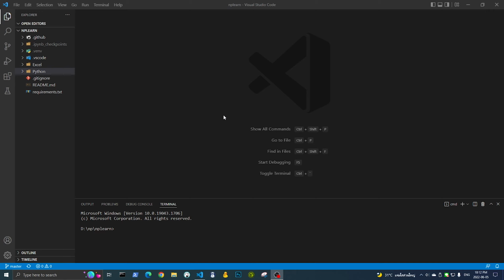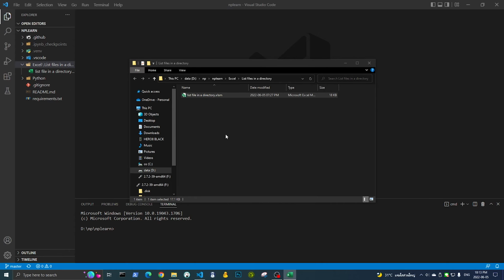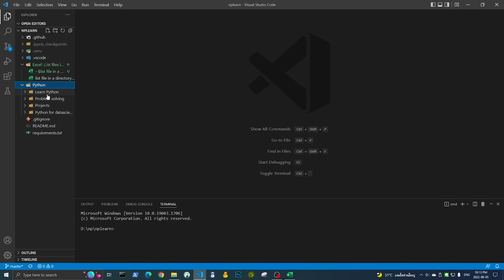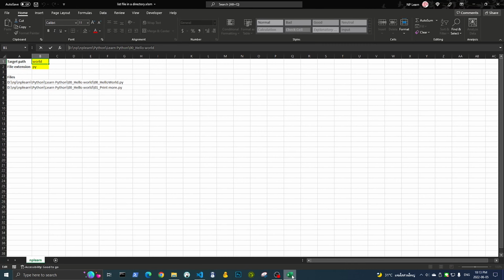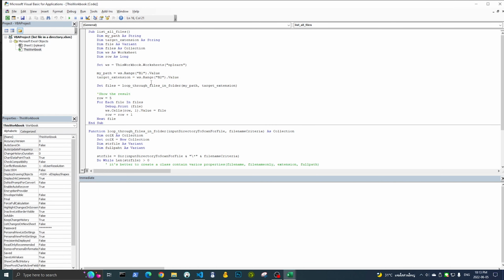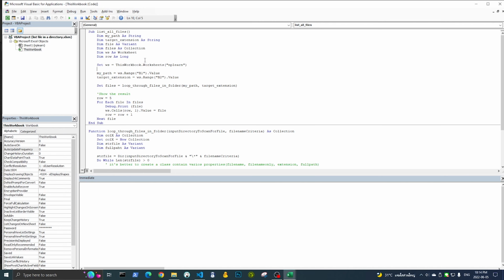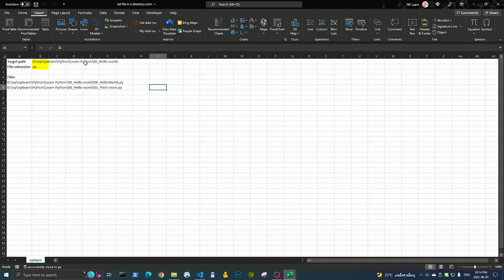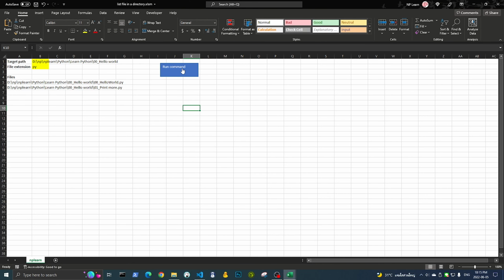How to list all file in a folder using Excel VBA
I want to share how to list all files in a folder using Microsoft Excel VBA